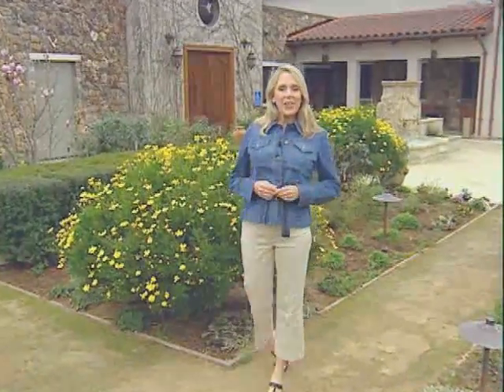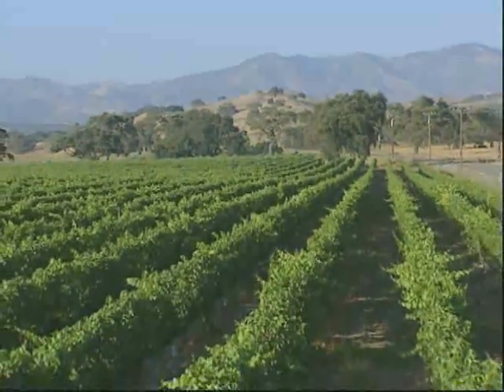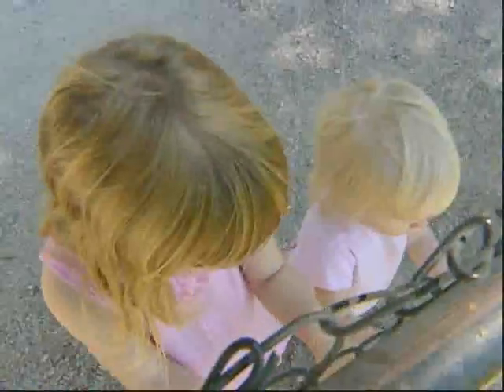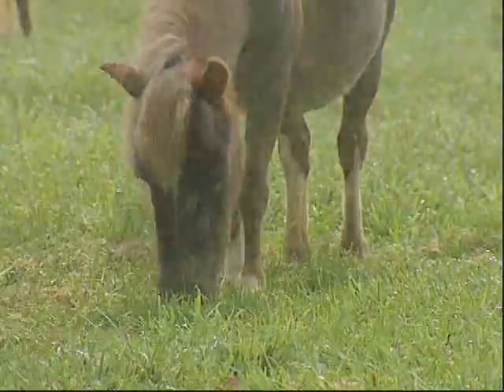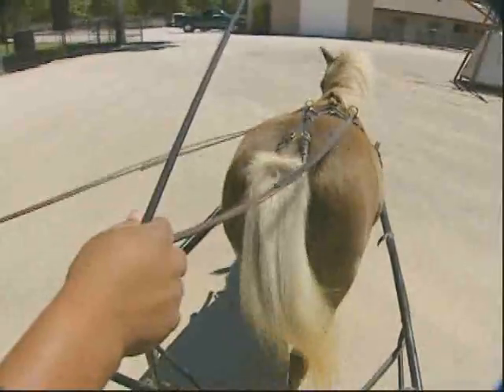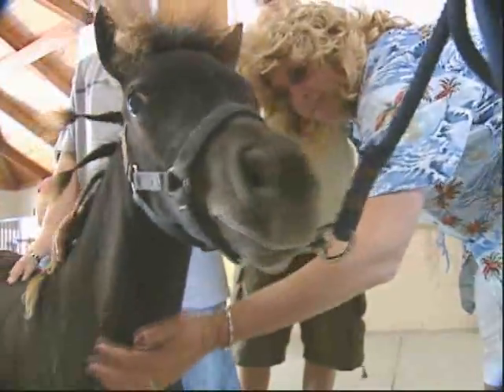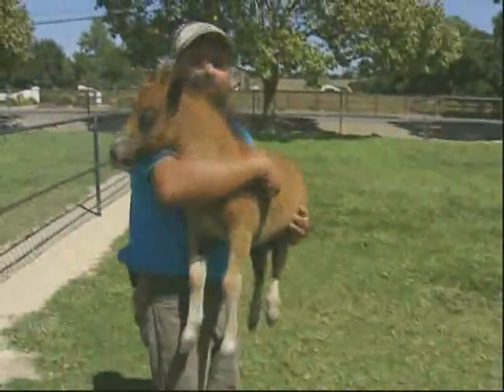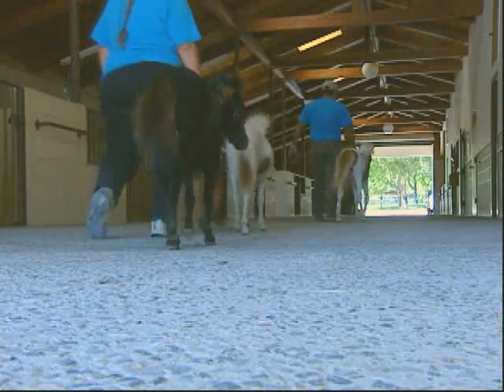Brigitte and Angelina on In Wine Country TV show with miniature horses.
In 2005 we visited a miniature horse ranch just outside of Solvang, California, the famous Danish tourist town north of Los Angeles. Brigitte was 3 and Angelina was 1, and they were so cute next to the tiny horses that the crew shot video of them and it was used in the program.